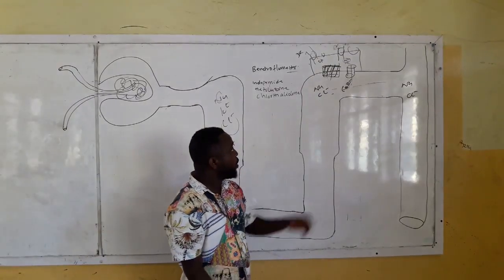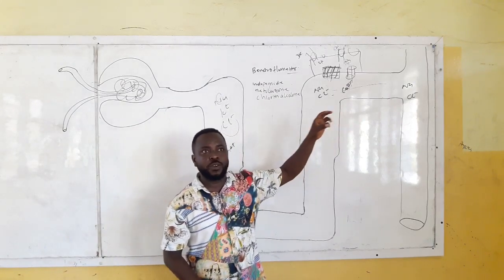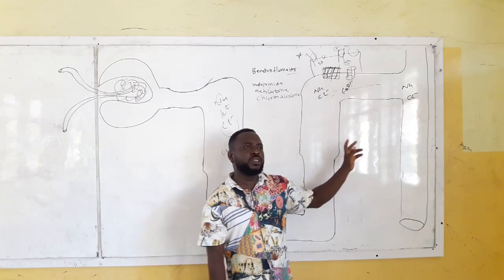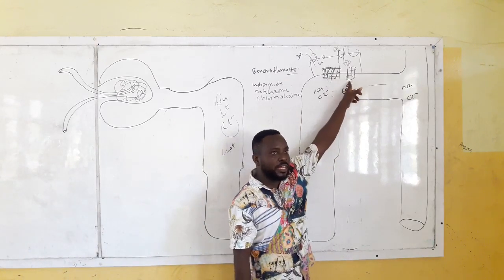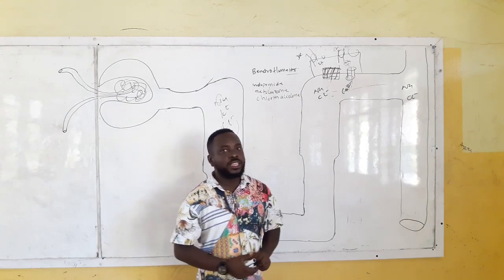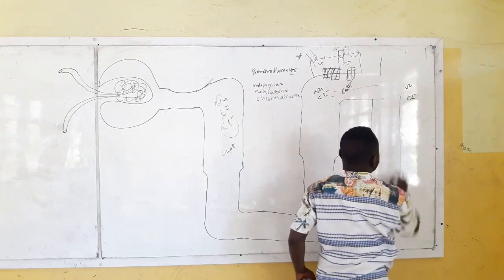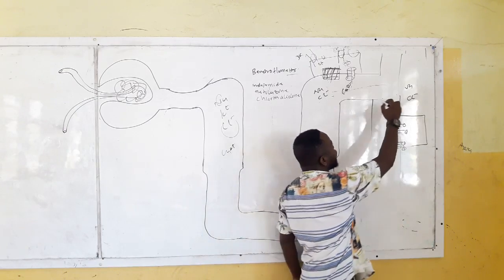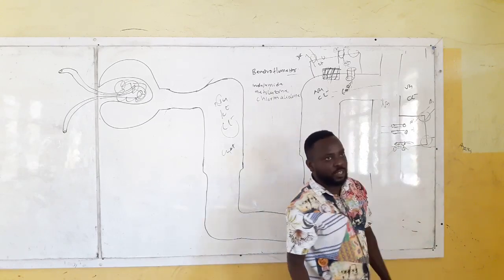Thiazide PT 2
ADVERSE EFFECTS

Thiazides should be used cautiously in the presence of severe renal and hepatic disease, since azotemia and coma may result
Hyponatraemia is potentially serious, especially in the elderly

The most important toxic effect associated with this class of diuretics is hypokalemia

Other dose-related problems include hyperuricaemia precipitating gout and hyperglycaemia

The commonest unwanted effect not obviously related to the main renal actions of the thiazides is erectile dysfunction